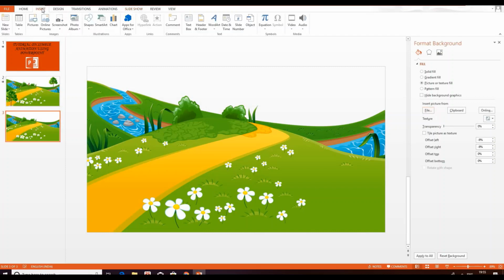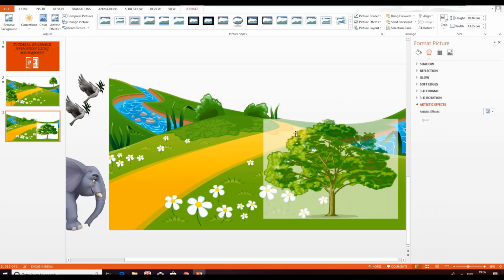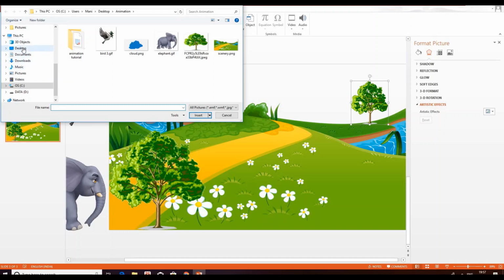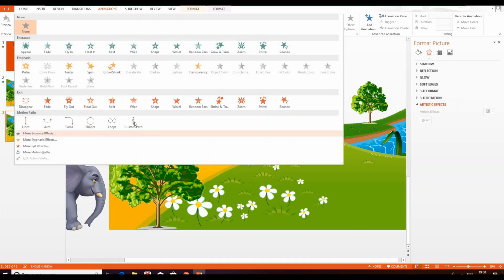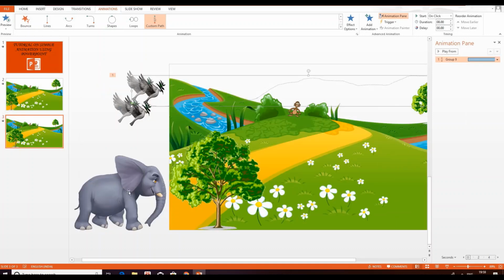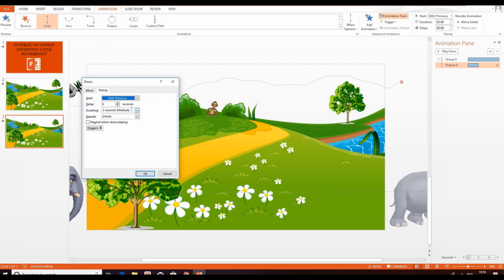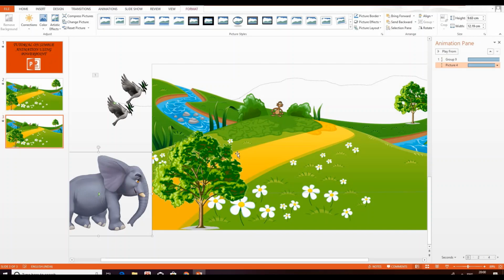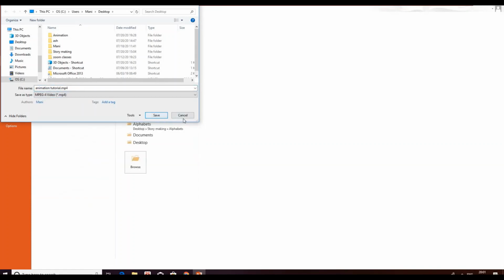Simple Power Point animation tutorial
Hi! Here is a tutorial for Animation using Power Point. it's a simple method and can be used to make wonderful videos.Happy Learning!!!